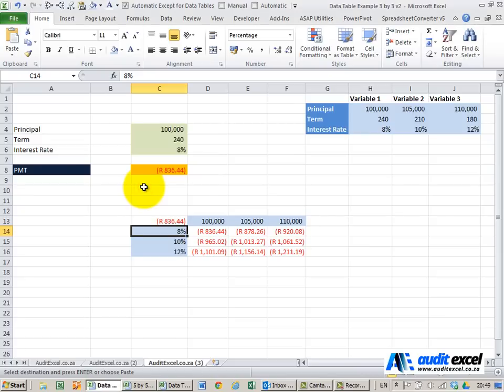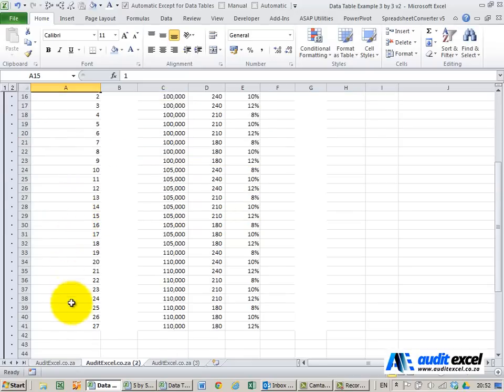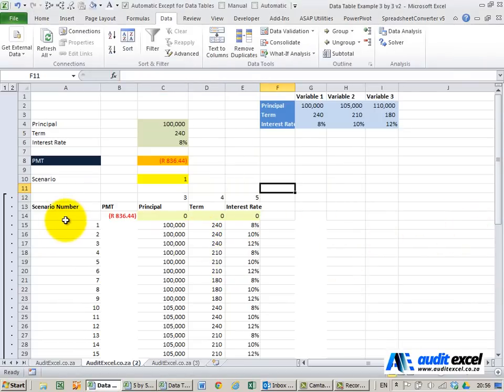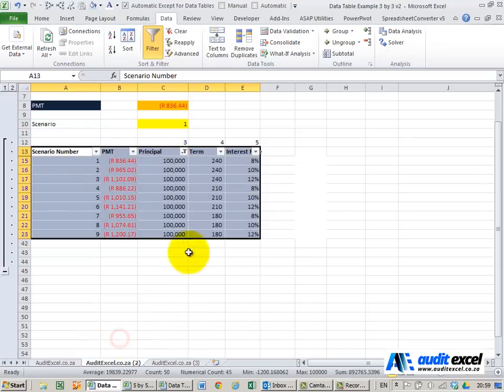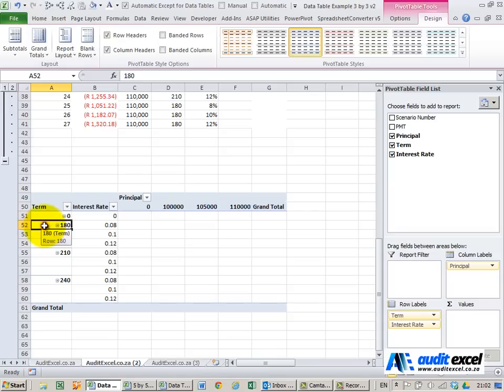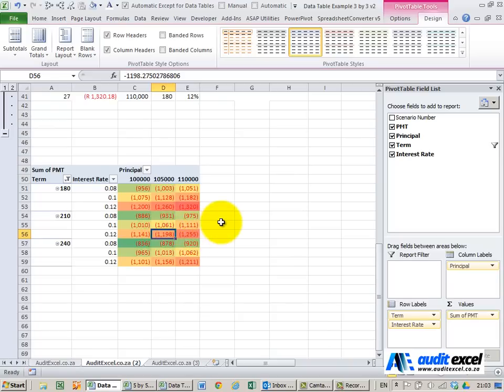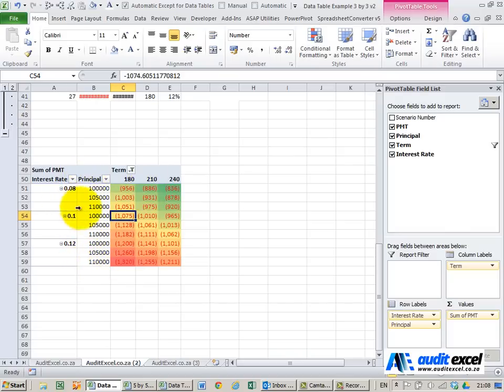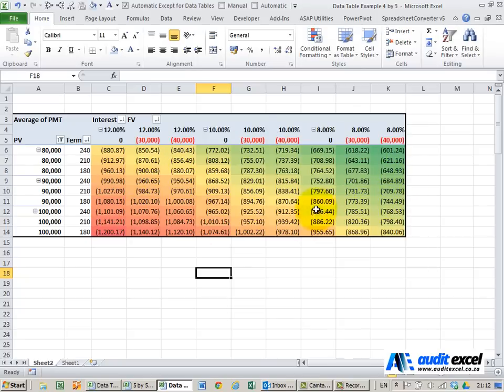3+ way data table sensitivity in MS Excel.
How to create a 3 way ( or 4 or 5 or more) what-if data table in MS Excel using the data table tool which normally only allows for a 2 way data table.

To see more about this ability and to get templates look

⏲Time Stamps
00:00 How data tables help with sensitivity analysis in Excel
00:45 3/ 4/ 5 way Data Tables
01:05 Setup for a 3/4/5 way data table
04:30 Presenting more than 2 way data tables with Pivot Tables
06:30 Highlight the highest and lowest sensitivities with colours